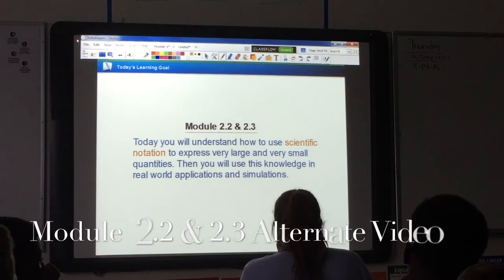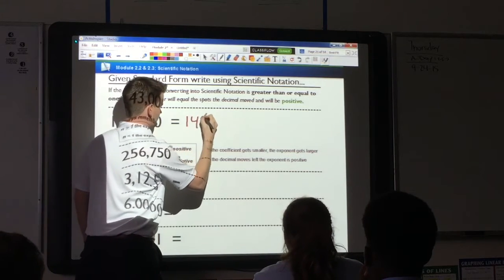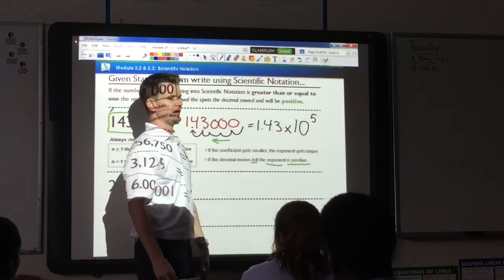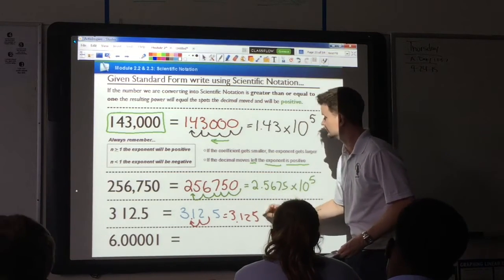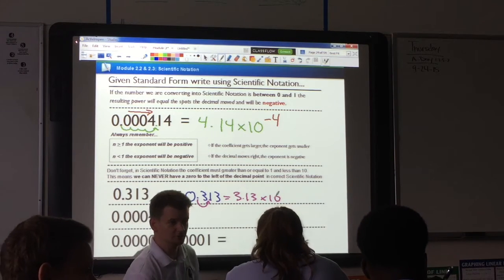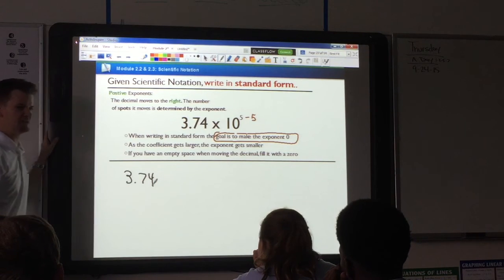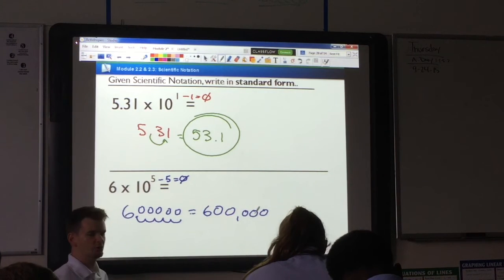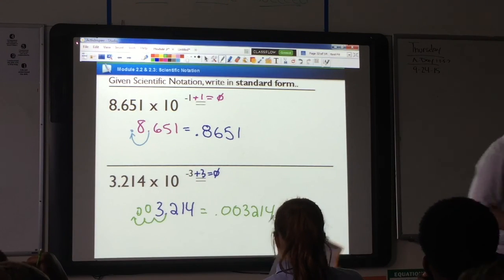How to Write Numbers in Scientific Notation & Standard From Video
If you want to see more of the materials used during these videos check out my TPT store

Scientific Notation with Positive and Negative Exponents

Alternate video due to audio difficulties on original video after the 25 minute working.